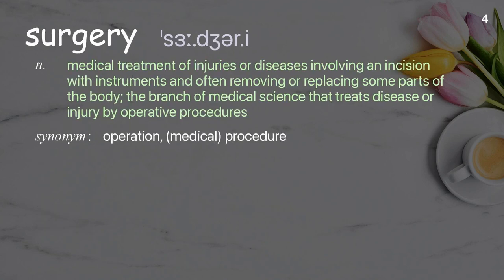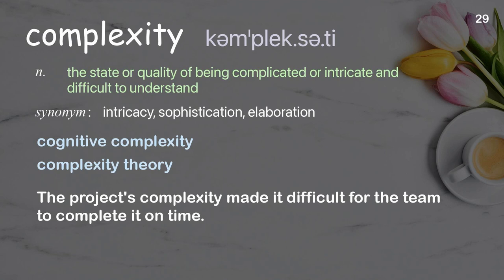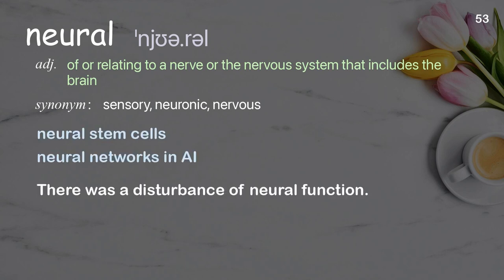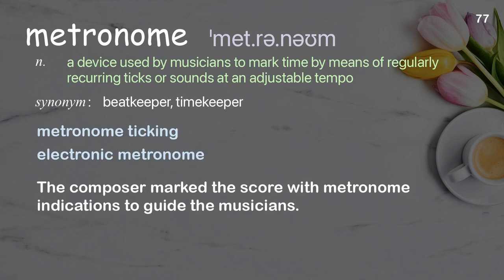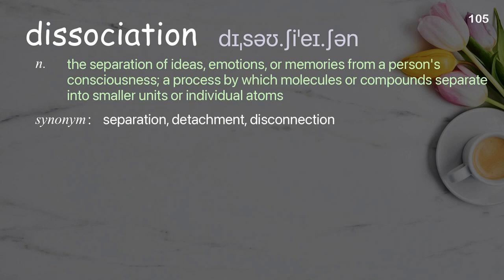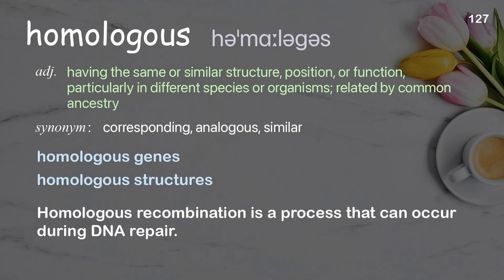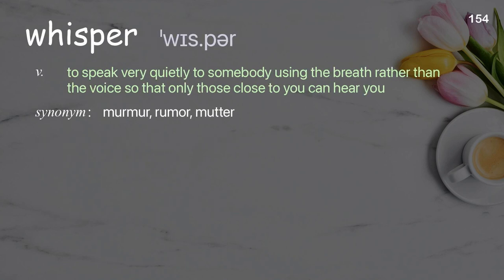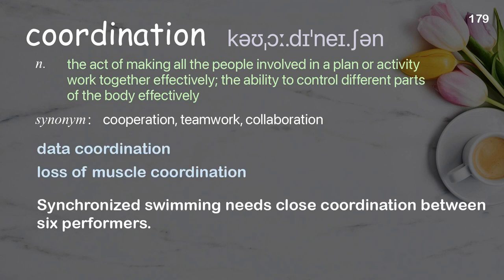183 Academic Words Ref from "Charles Limb: Your brain on improv | TED Talk"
■PLEASE NOTE

■Reference Source
Charles Limb: Your brain on improv | TED Talk